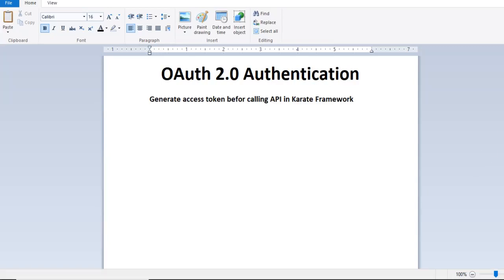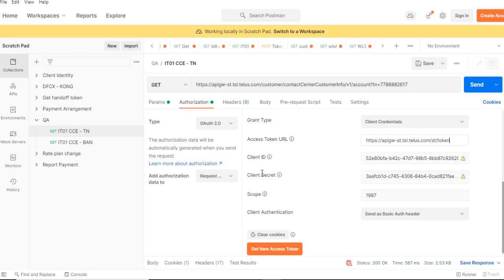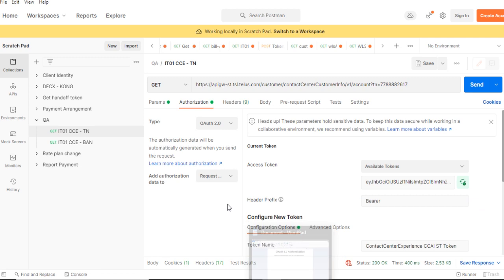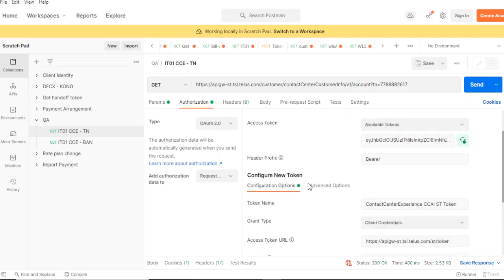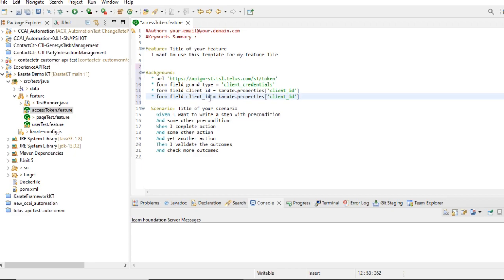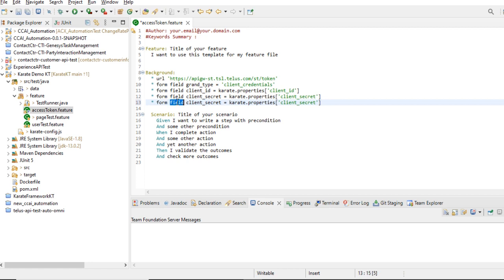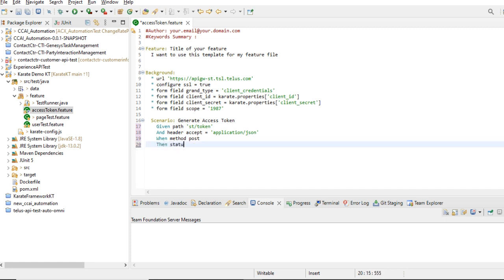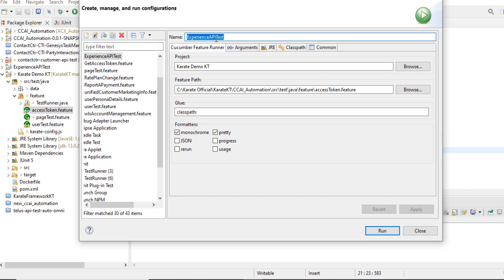OAuth 2.0 Authorization - Karate Framework, Generate Access Token - 5